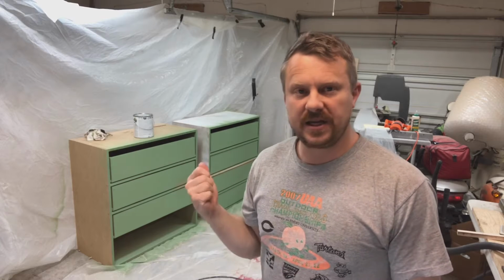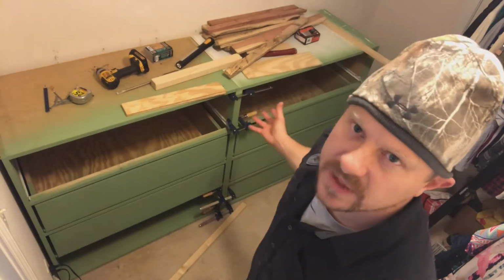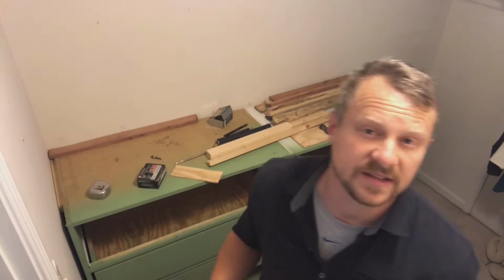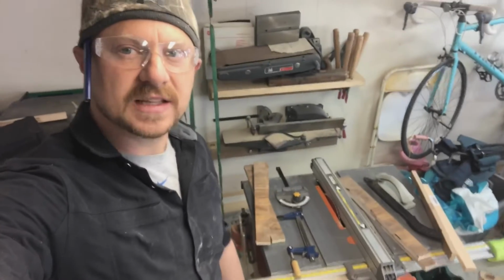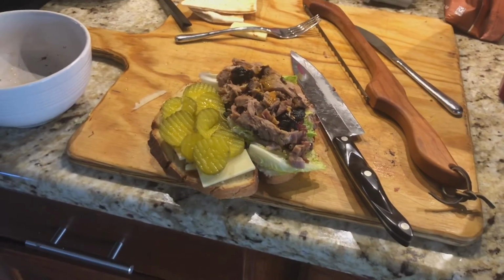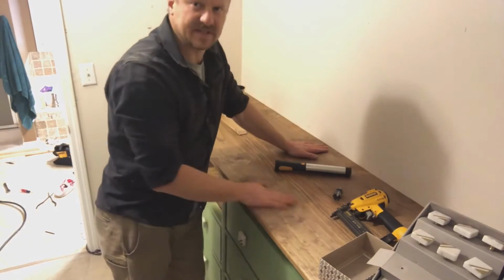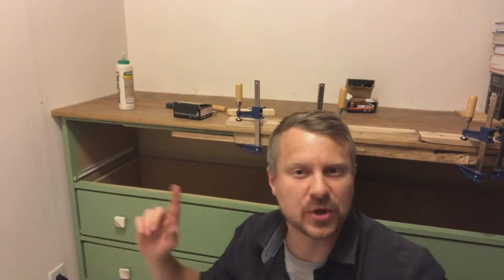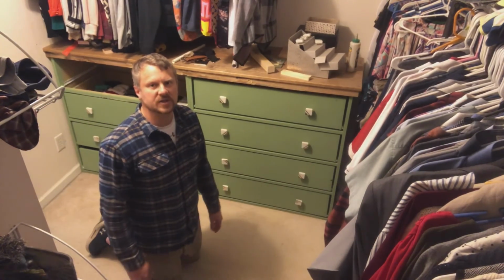Finishing the built ins for the closet